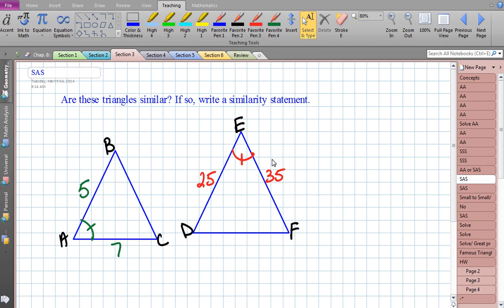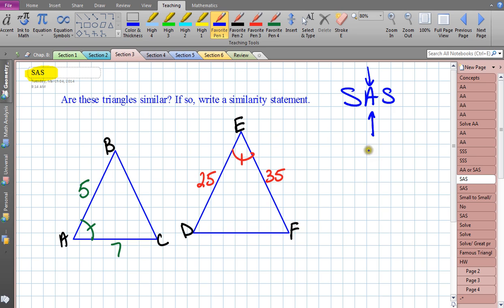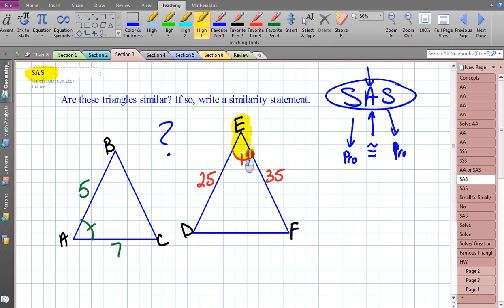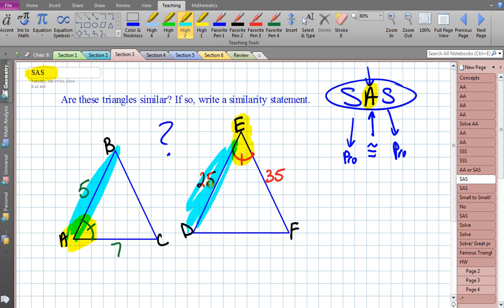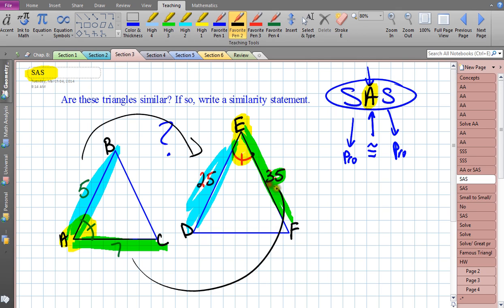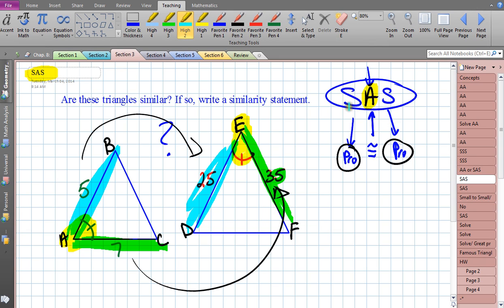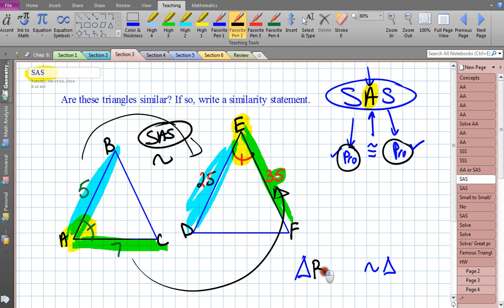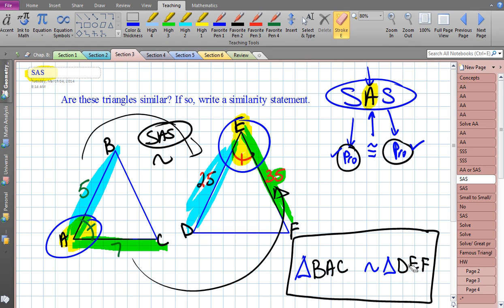Geometry: Similar Triangles SAS